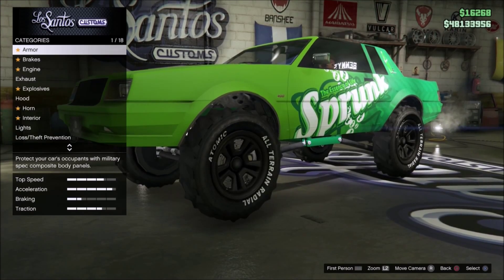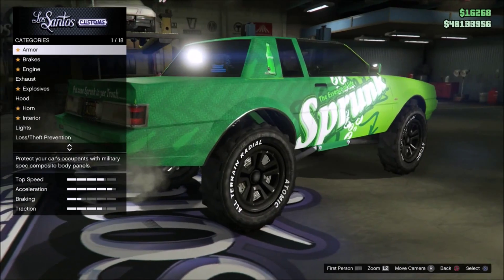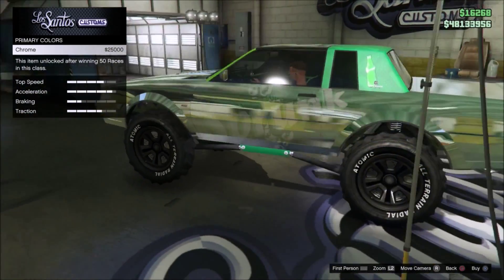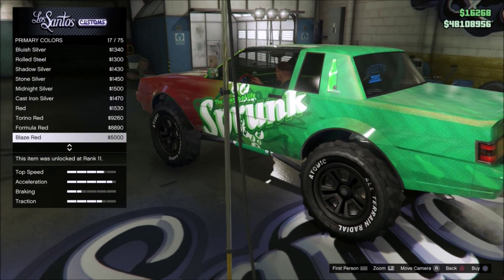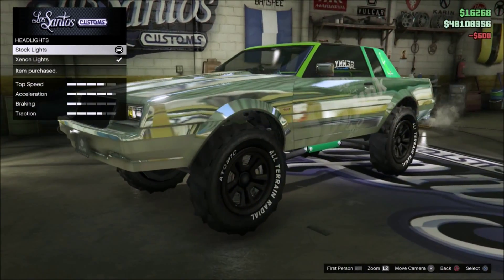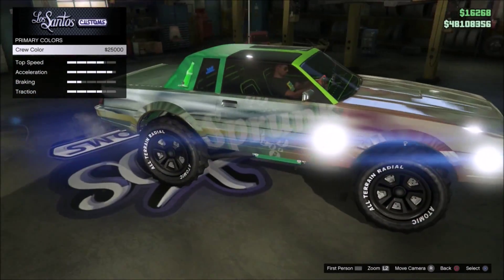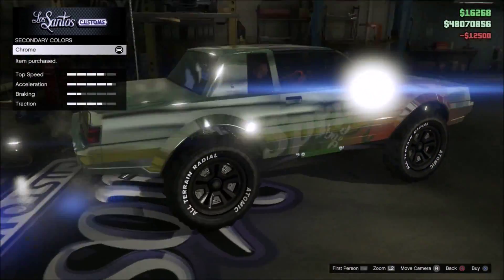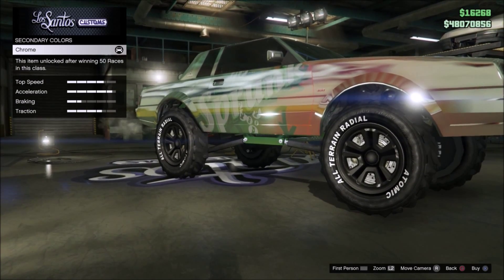GTA COLOURED CHROME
New glitch involving putting colours on chrome.